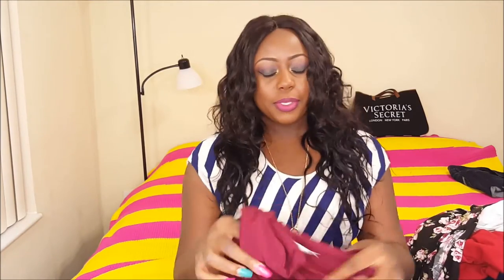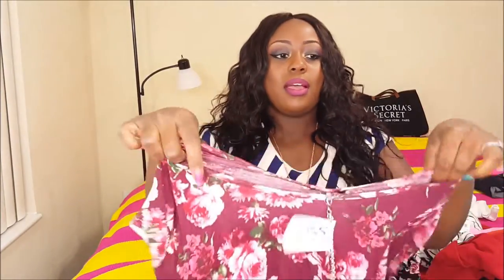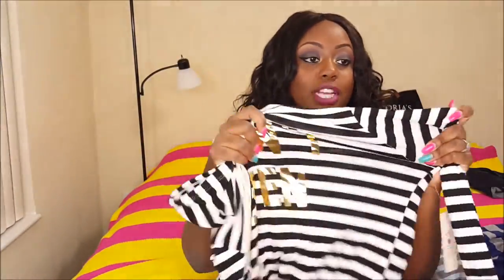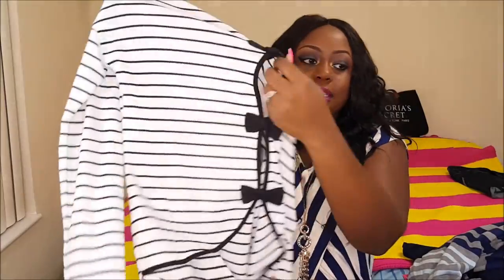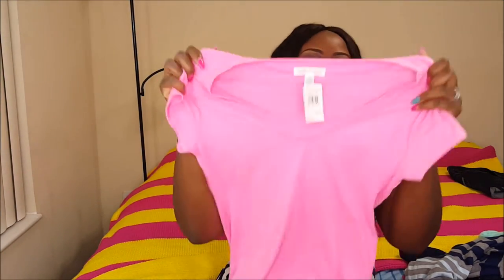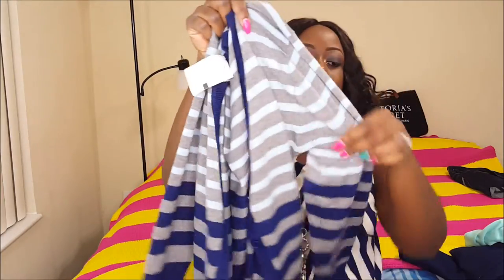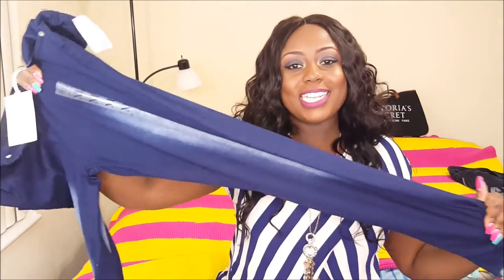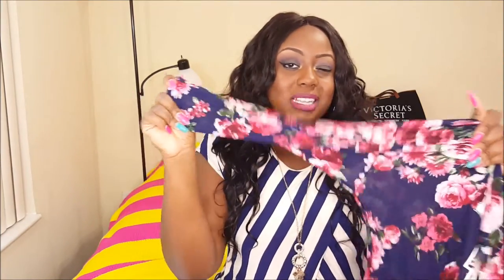TRYON HAUL! PINK, BURLINGTON, ROSS & MORE!♥Lady Beecher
MONTHLY SUBSCRIPTION:

TASTING BOX: $9.99/MONTH
DELUXE BOX: $19.95/MONTH
GLUTEN FREE BOX: $24.99/MONTH

*CAN CANCEL ANYTIME*

*EBATES*

♥ Equipment Used:
*Fliming: Samsung Galaxy S6 Edge Plus
*Lighting: Ring Light...Two Umbrella lights
*Phone Holder: 50" Tripod from Walmart